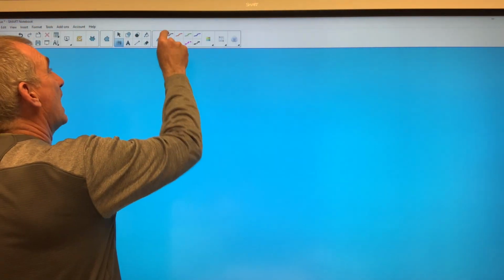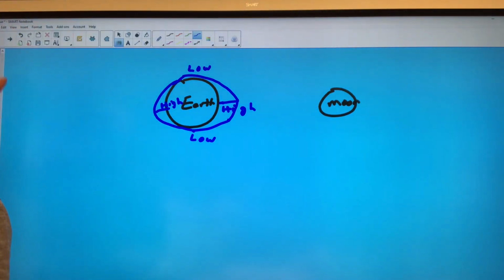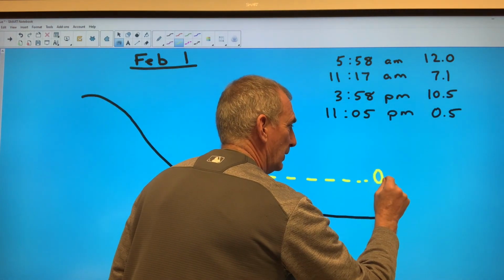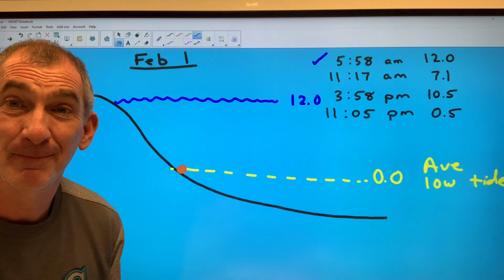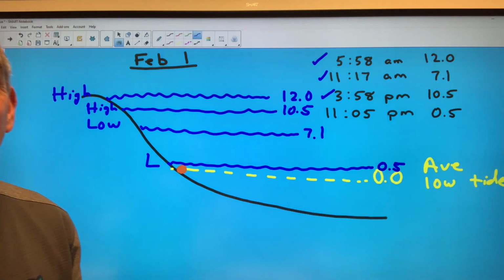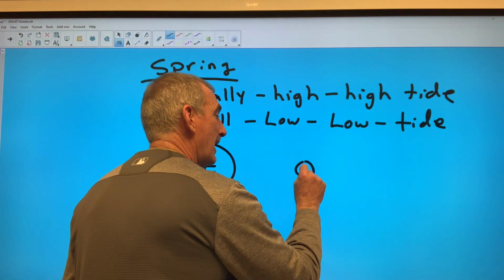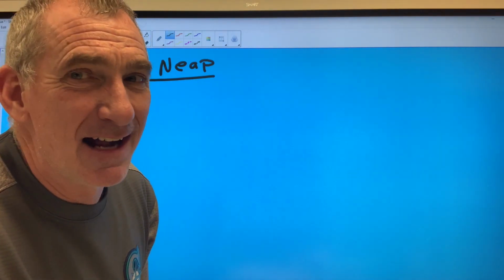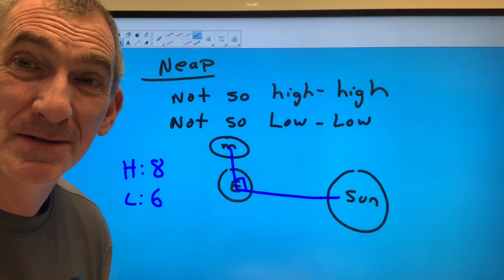January 28, 2023